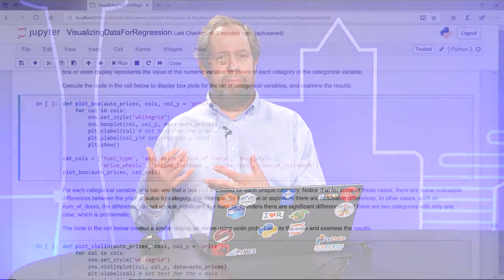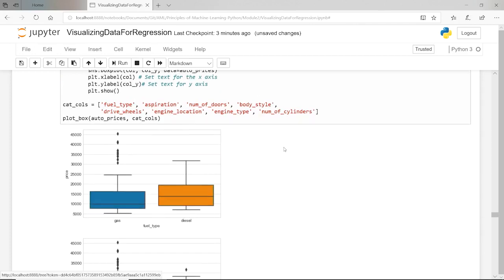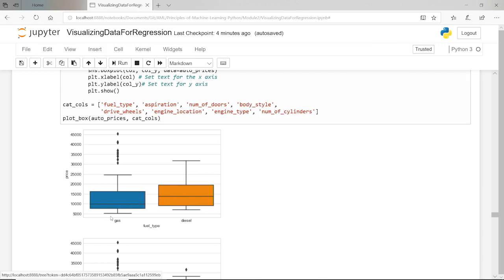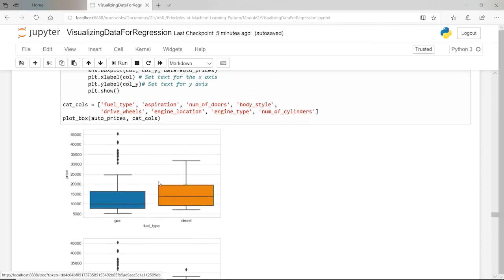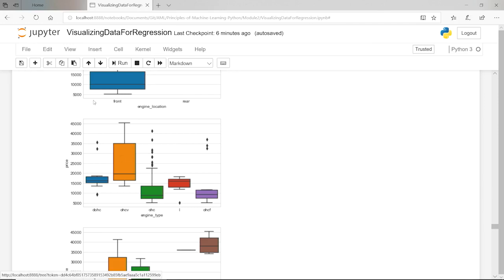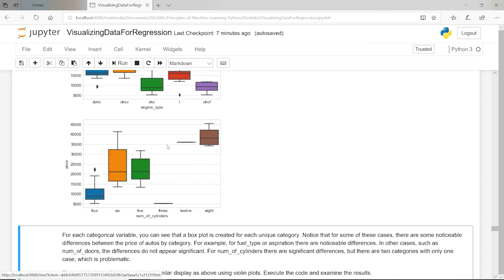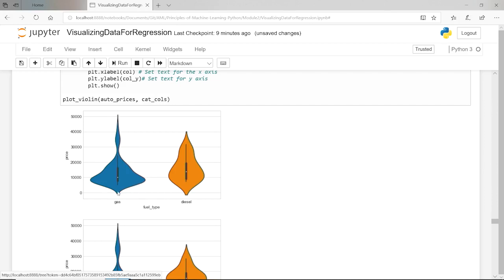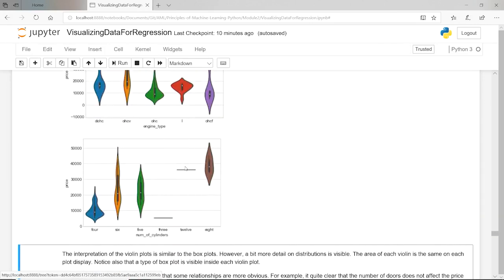Visualizing Categorical Relationships